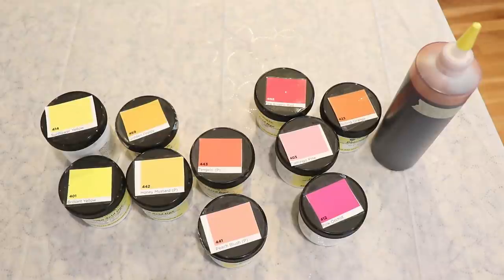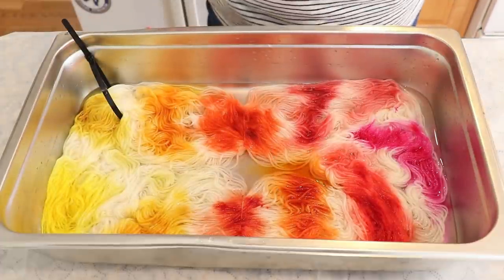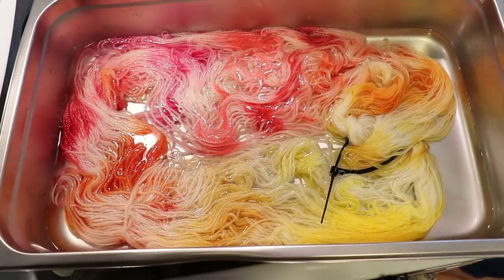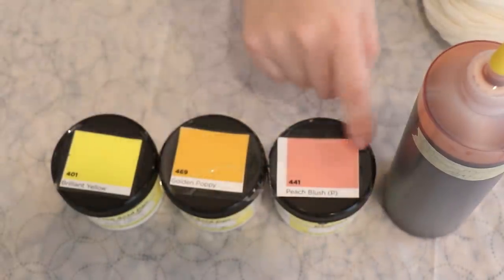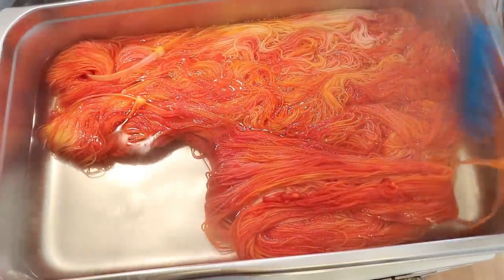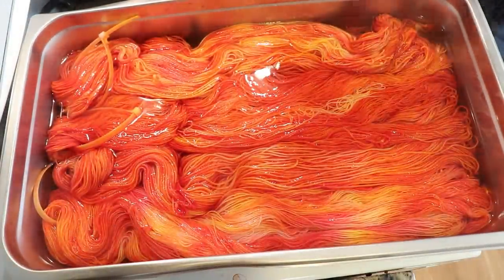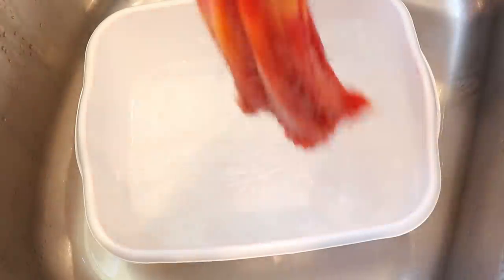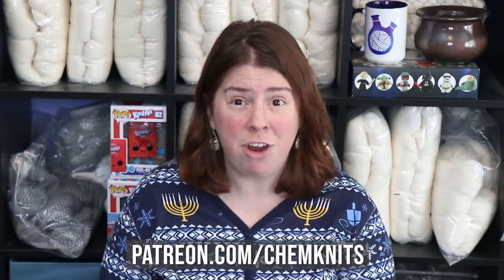Dyeing Layered Sunset Yarn with Acid Dyes in a Steam Pan (2021 Chanukah Night 4)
VIDEO CONTENTS:
[0:00] Introduction
[0:31] The colors I'm considering
[1:21] Swatching the dyes
Dyepot: Enough dye to cover the yarn + 2 T white vinegar
[2:21] Picking the Colors
Cherry Bomb, Peach Blush, Golden Poppy, and Brilliant yellow
Made 1% stock solutions off camera (1 g dye / 100 mL)
[7:45] Setting Up the Twisted Yarn
400 g of yarn in the pan at a time
[9:29] Layer 1 - Cherry Bomb
2 T white vinegar + 25 mL of 1% stock of cherry bomb
bring total volume to 8 cups of dye and pour of yarn that has no other water yet
[13:33] Layer 2 - Peach Blush
Retwist the yarn in the pan
100 mL peach blush in 4 cups of water +2 T white vinegar
Then again, 100 mL Peach Blush in 2 cups of water
[16:51] Layer 3 - Golden Poppy
150 mL of a 1% stock solution in 4 cups of water + 1 T white vinegar
[19:33] Layer 4 - Brilliant Yellow
50 mL of 1% stock of brilliant yellow
in 4 cups of water + 1 T white vinegar
[25:38] Dyeing another round
[28:25] Yarn Mop!
[28:52] Washing the yarn
[29:54] The finished dry yarn
[33:39] Twisted Miniskeins
[37:10] Conclusions